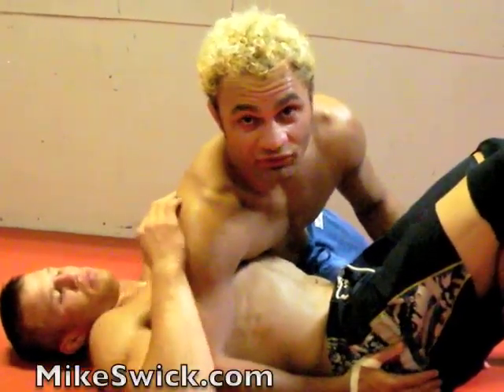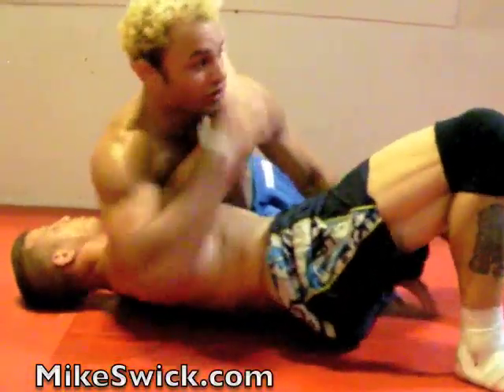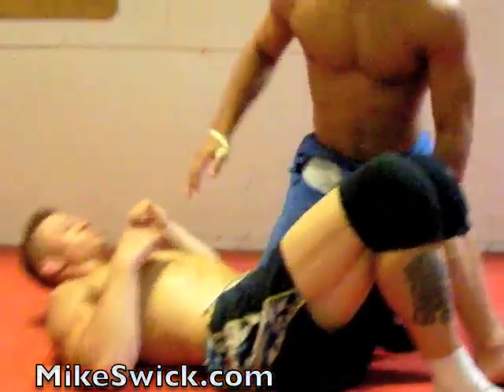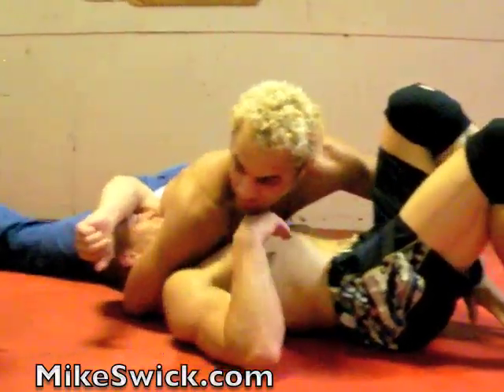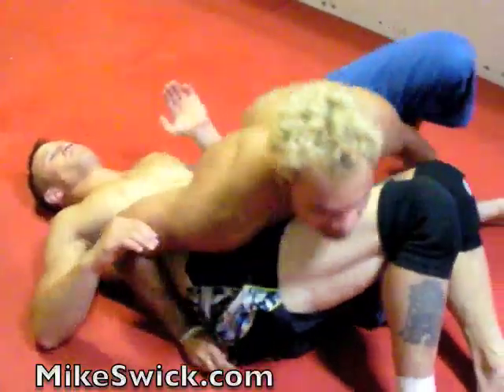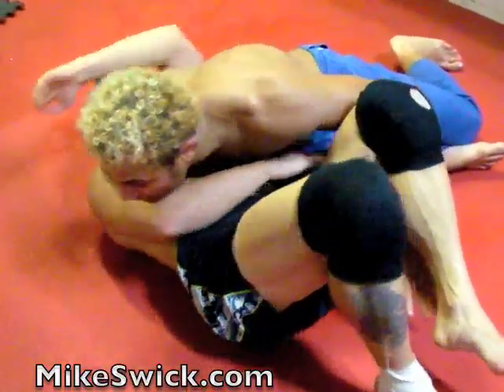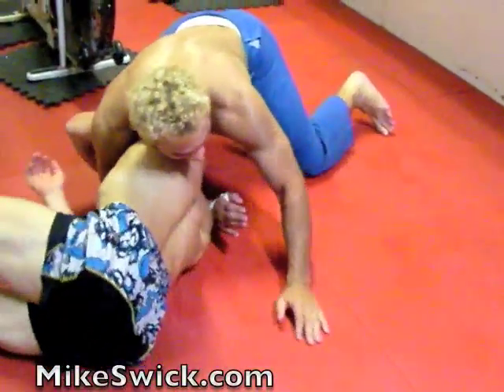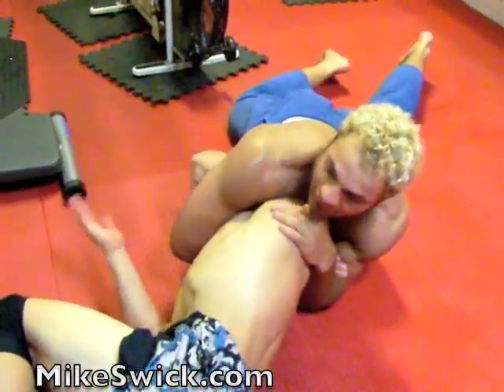Mike Swick's Gym Tricks #2: Josh Koscheck Shows Arm Choke.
Webisode #2 of Mike Swick's Gym Trick's. In this webisode, UFC Fighter Josh Koscheck demonstrates one of his favorite Arm/Anaconda chokes from top position.